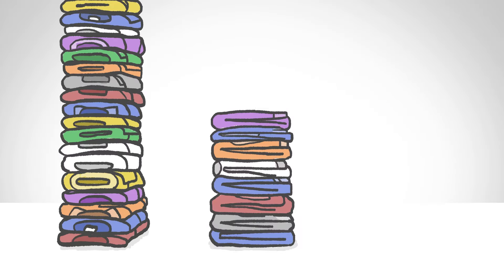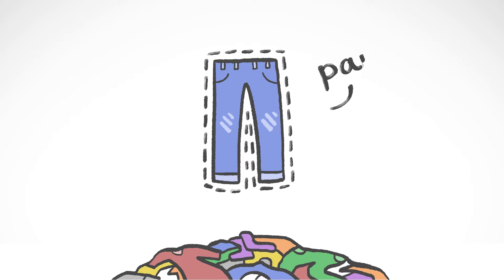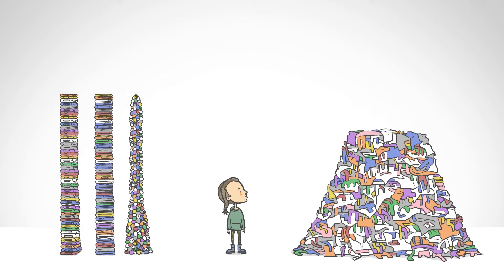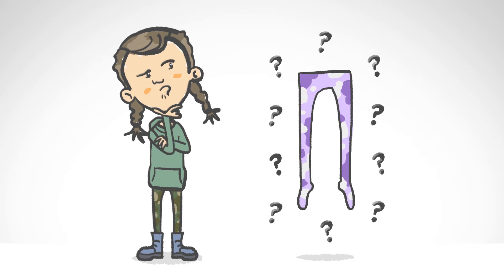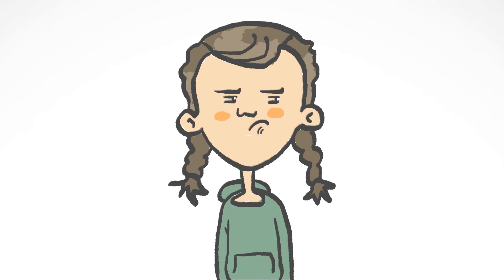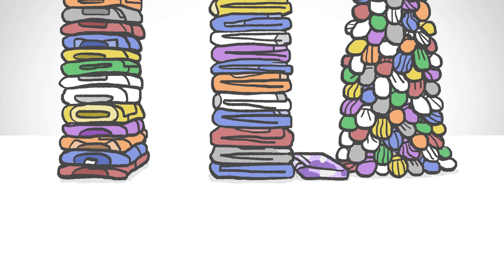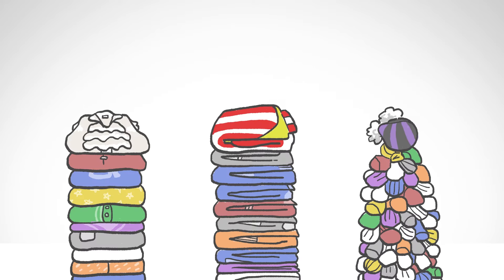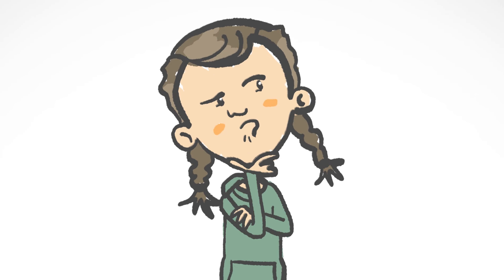Clustering | Kids Explain Data Science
Laundry is data science! OK, maybe not exactly, but the boring task of sorting and folding is actually a lot like clustering. Learn from a kid how this key data science technique works, then read how laundry translates into real, grown-up “clustering”